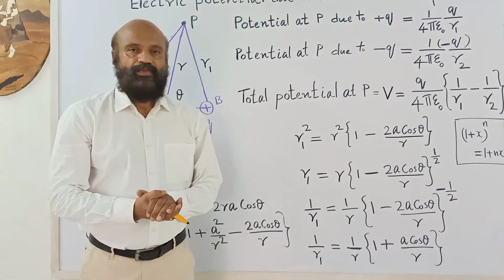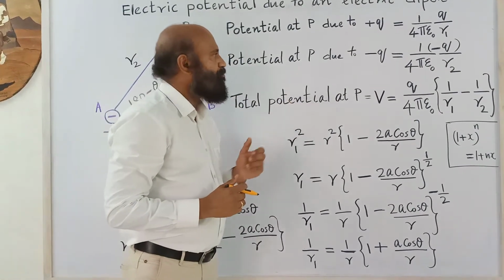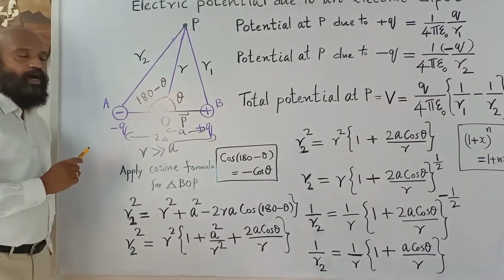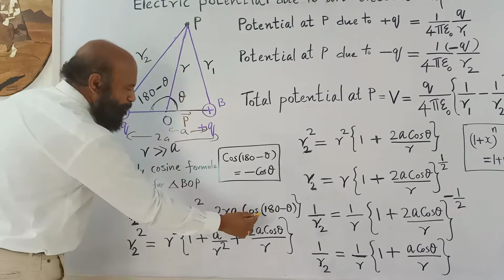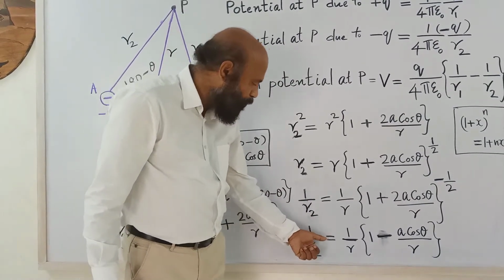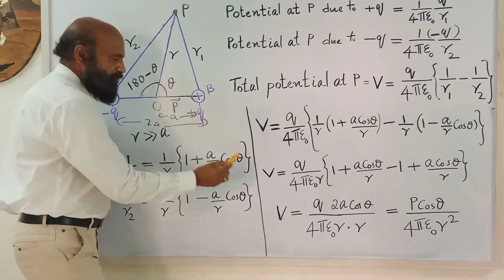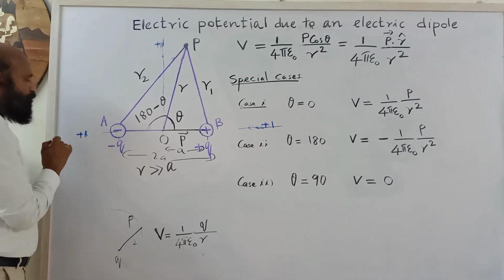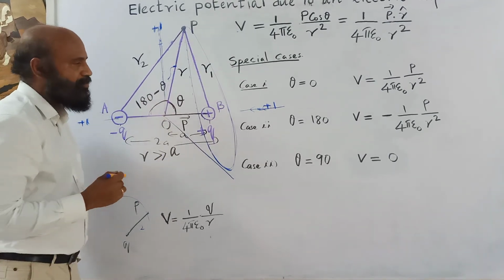Electric potential: due to a dipole